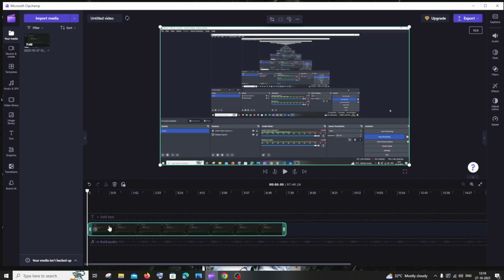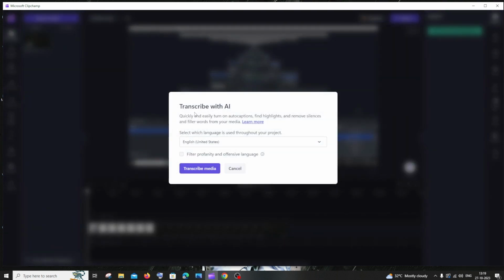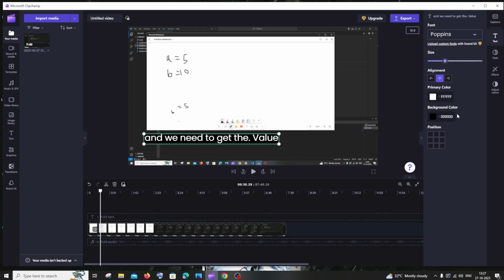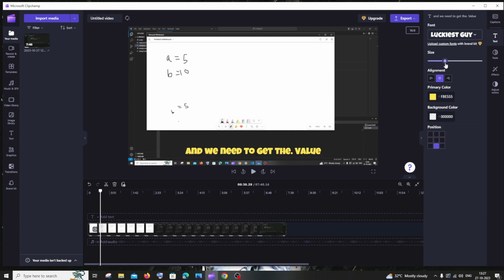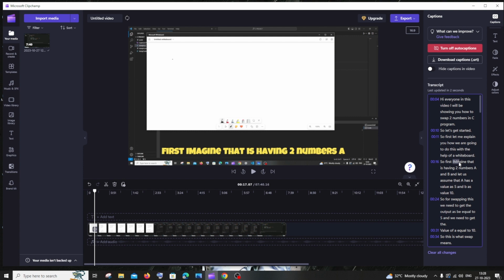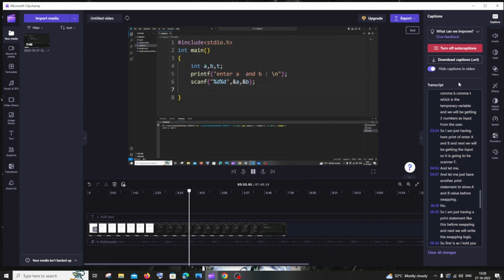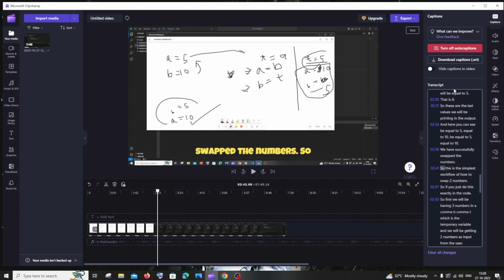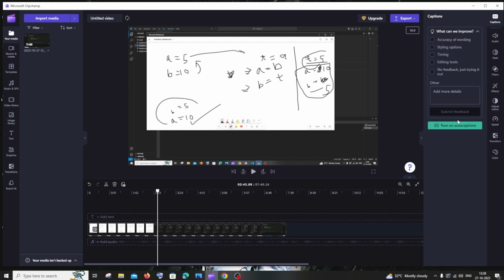How to Generate and Add Captions or Subtitles Automatically to video in Microsoft Clipchamp Tutorial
How to generate captions automatically to video in microsoft clipchamp is shown